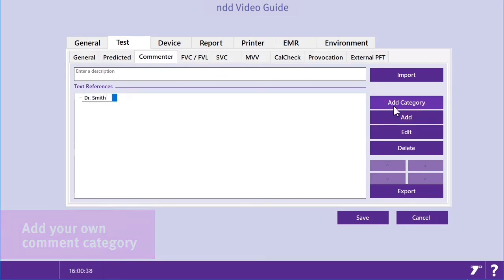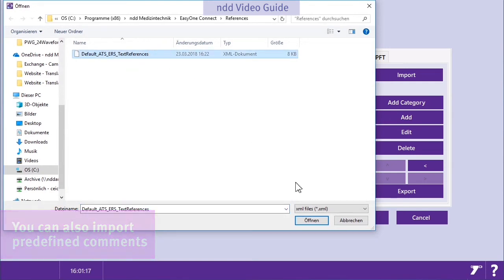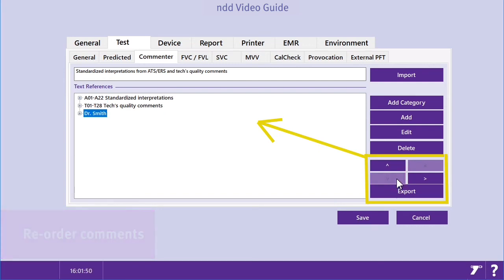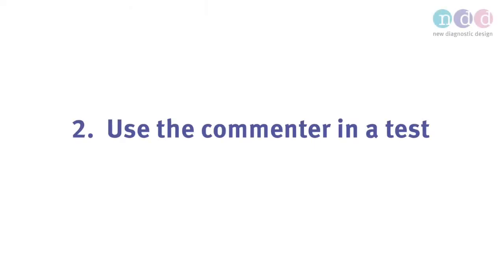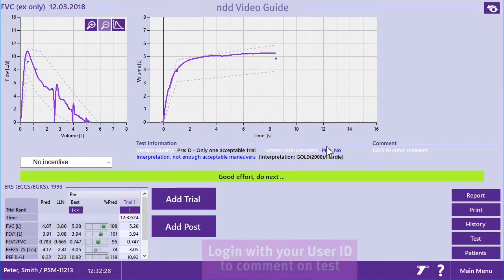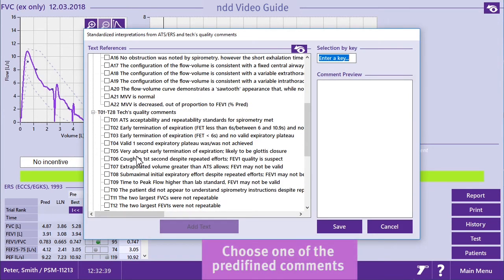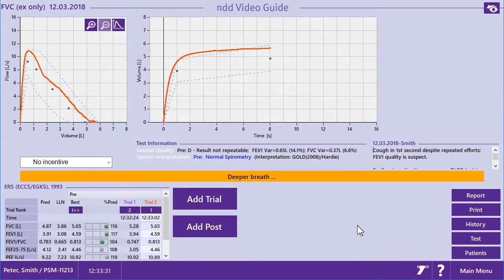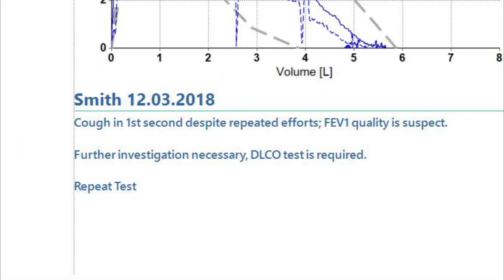ndd Video Guide - How to Define Texts & Interpretations Easily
This ndd video guide explains the commenter feature available in the latest version of EasyOne Connect software.

- Easily define standard text blocks for adding comments to tests
- Quickly add comments
- Standardized phrases helps to improve communication